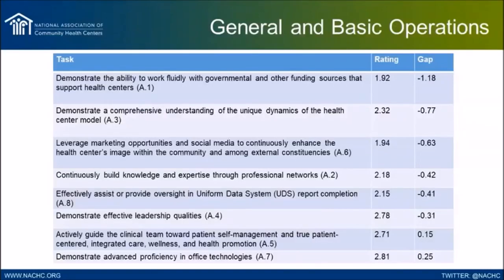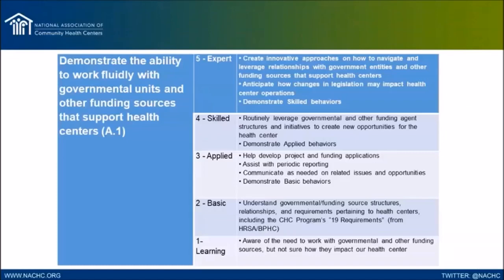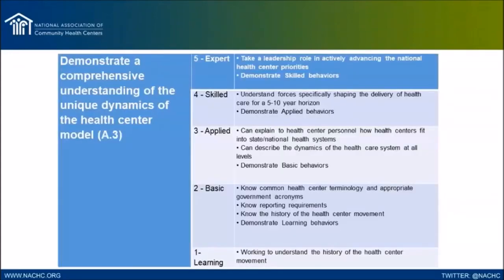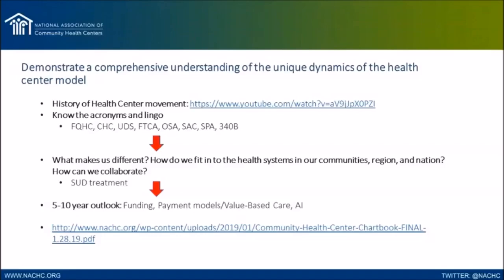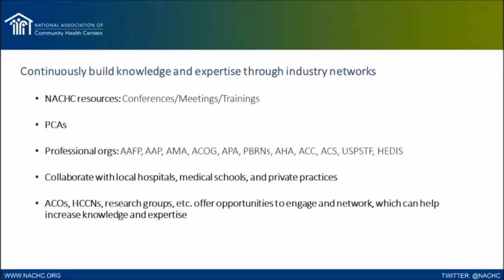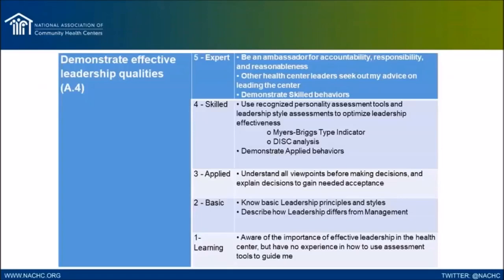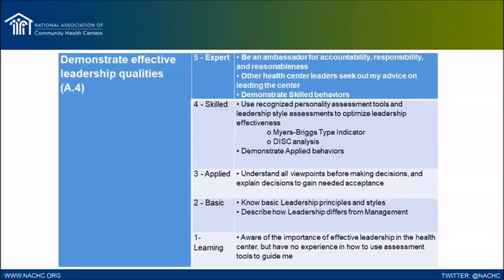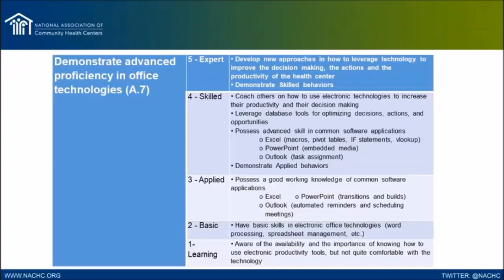General and basic operaions